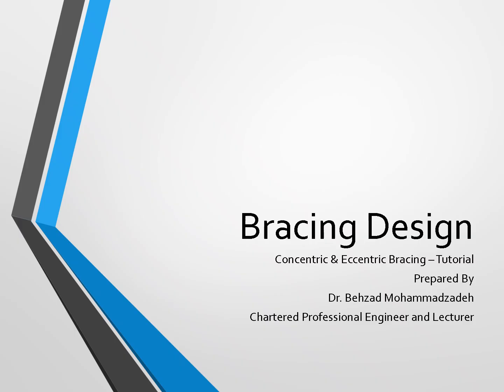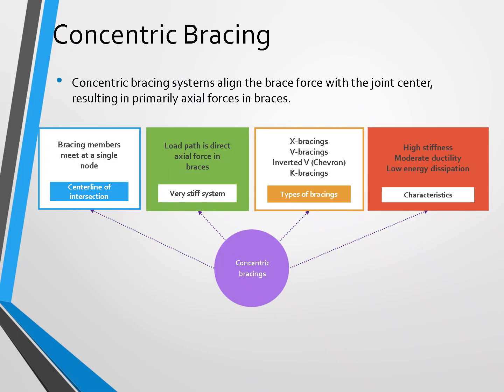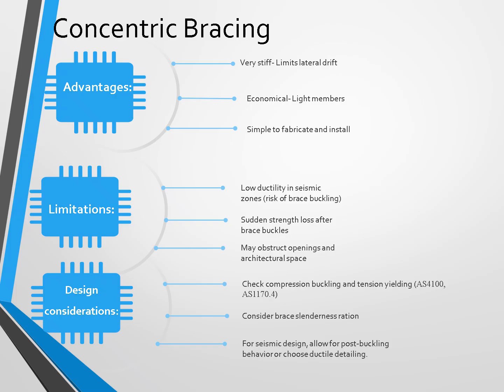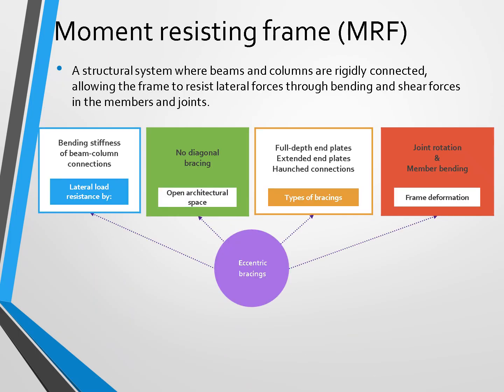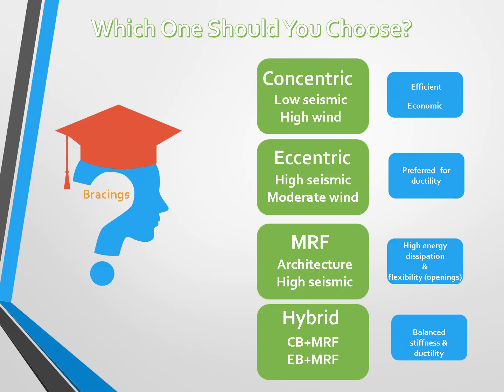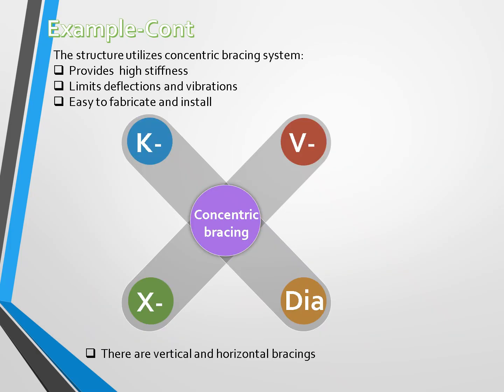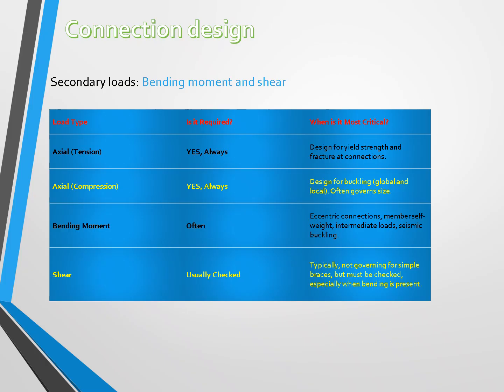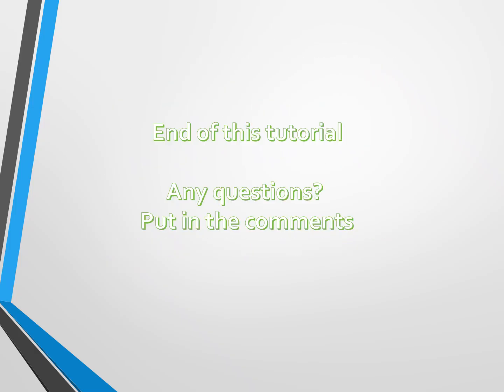Introduction to Bracing design as per AS4100